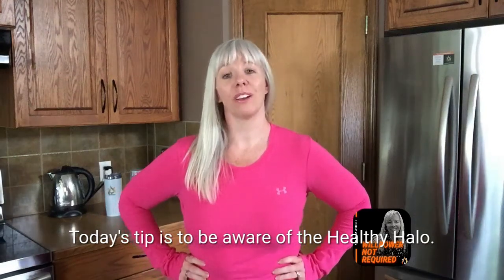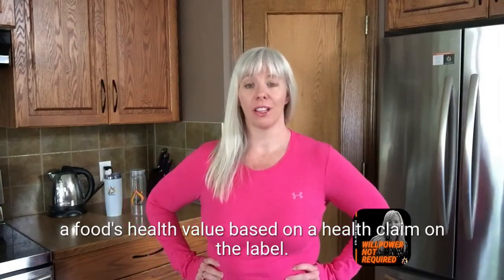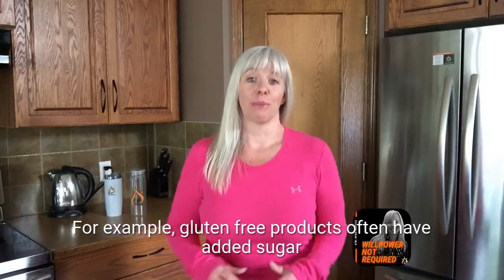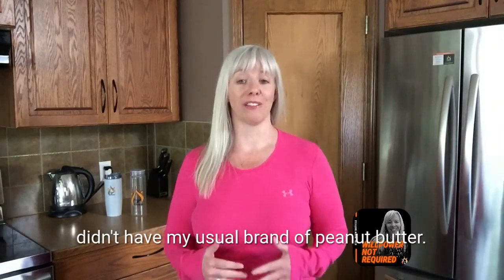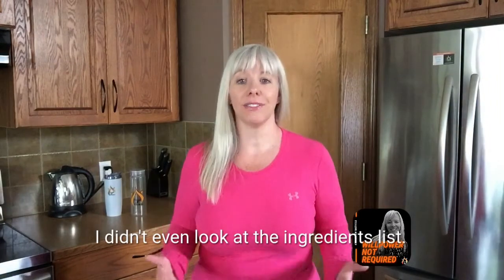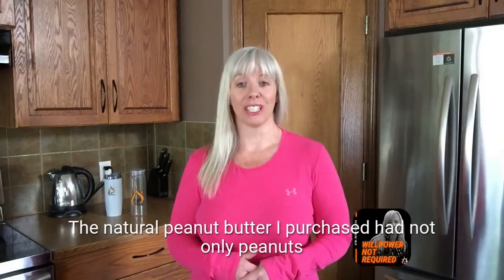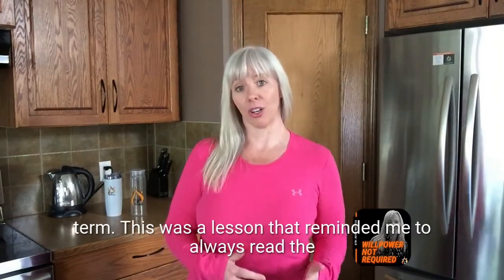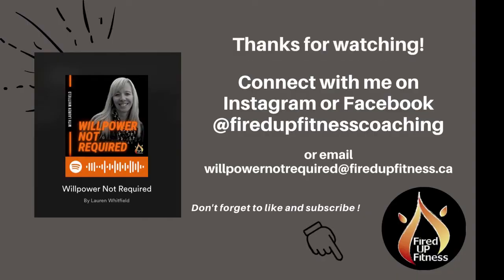Tip #23 - Be Aware of the "Healthy Halo"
Learn about the "Healthy Halo" effect and how it can sabotage your healthy eating and weight loss goals.